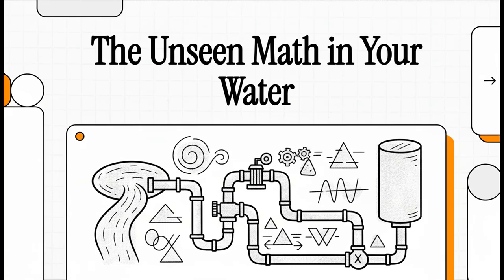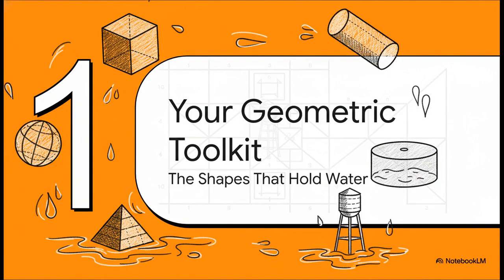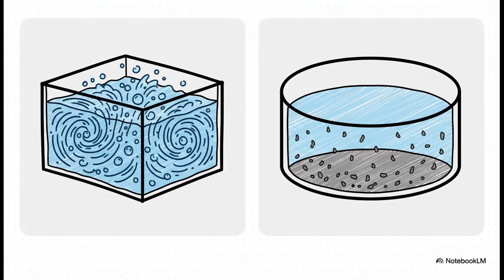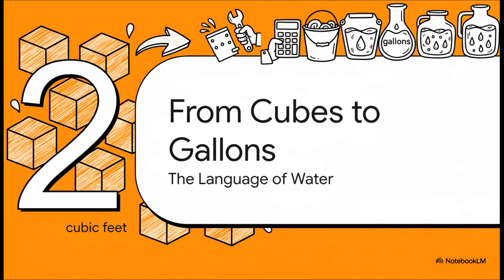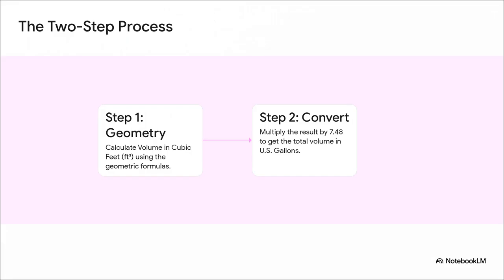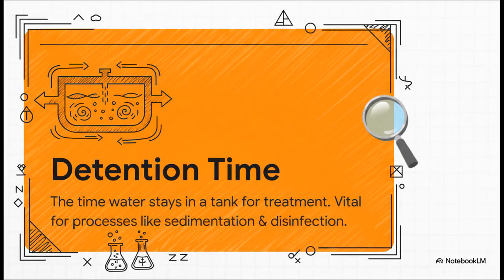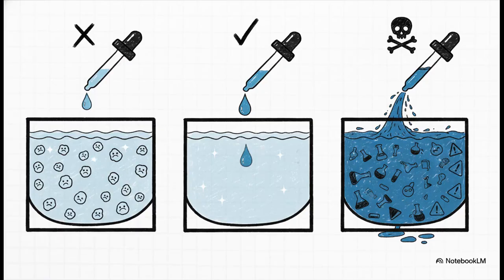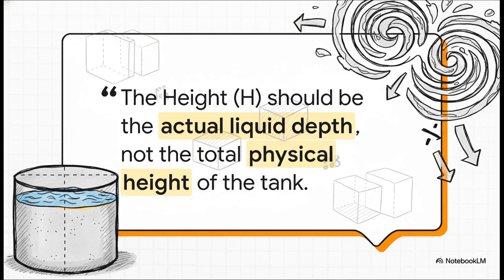Tank Volume Formulas That Actually Work | Rectangular, Circular, Conical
In this video, we break down exactly how to calculate the volume (capacity) of tanks used in water and wastewater treatment. We cover the essential geometric formulas for rectangular, circular, and conical tanks, showing how to compute volume in cubic units.
You’ll also learn how to convert cubic feet to gallons using the key 7.48 conversion factor, along with real-world applications like calculating Detention Time (HRT) and determining accurate chemical dosage rates for process control.